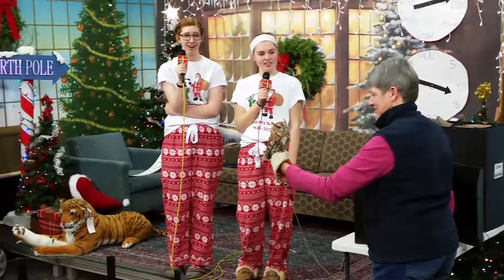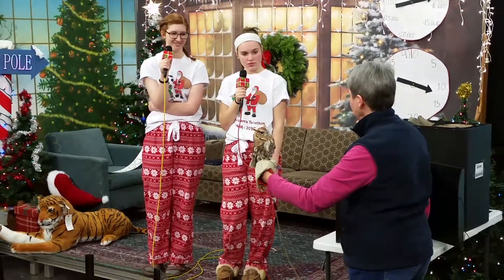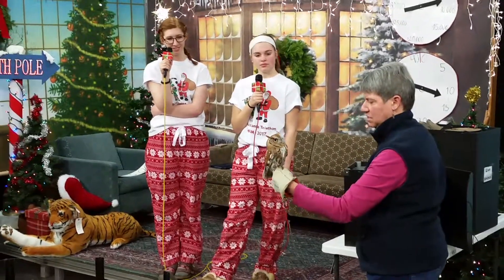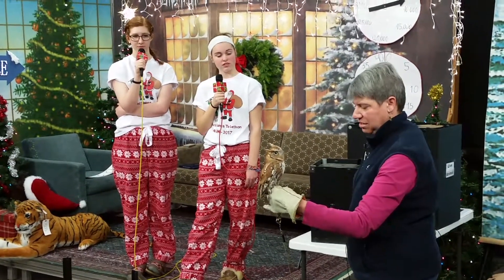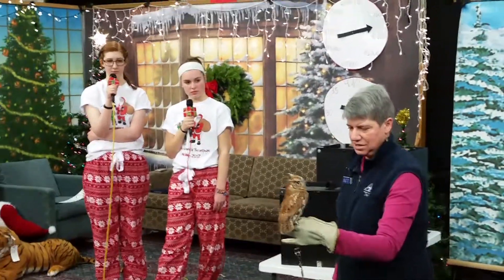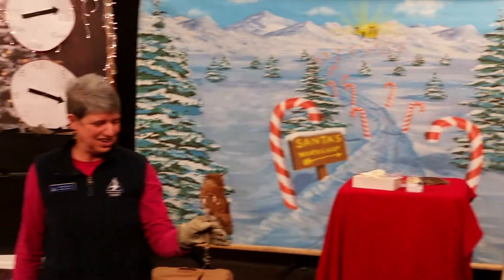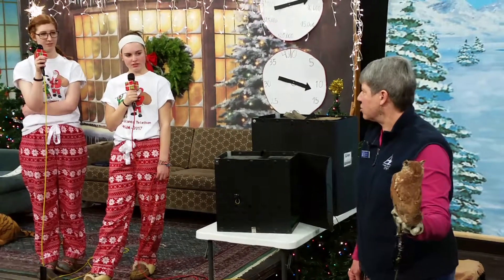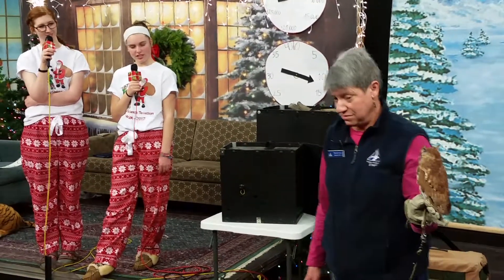Maynard: Beacon Santa Telethon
Wendy Ernst of Mass Audubon displays a screech owl during live telecast.